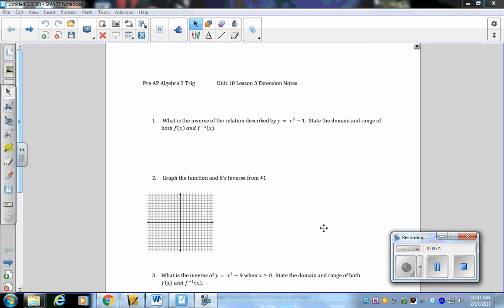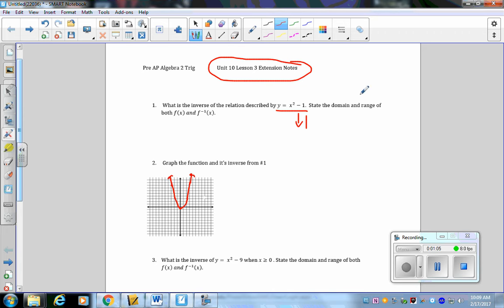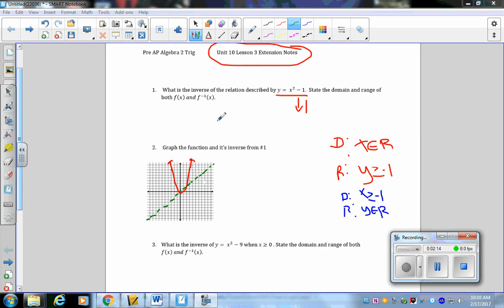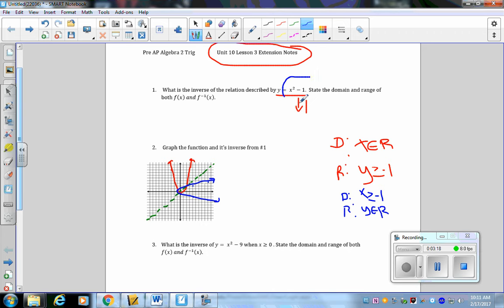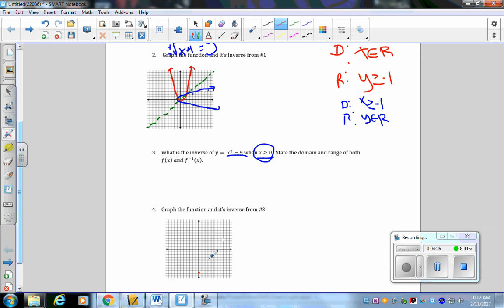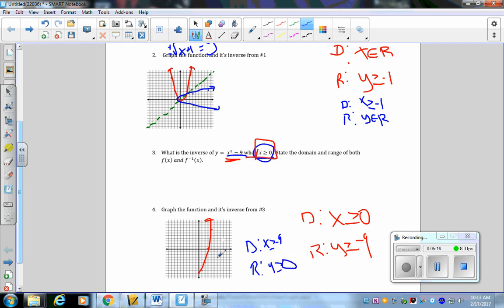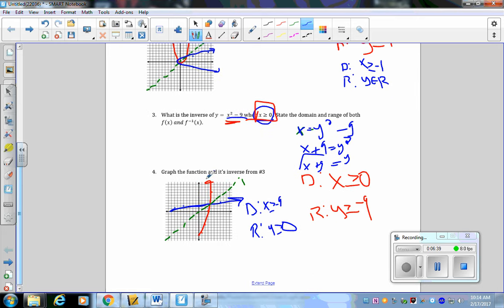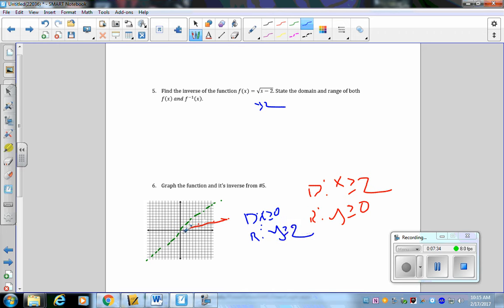Unit 10 Lesson 3 Extension